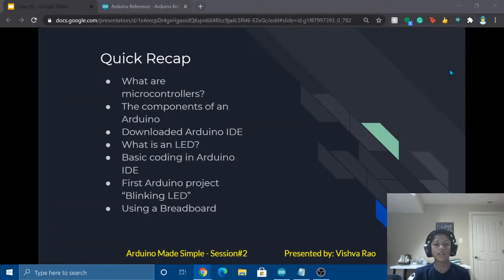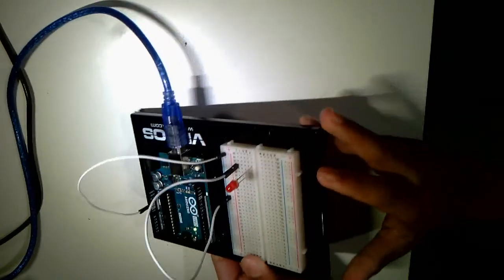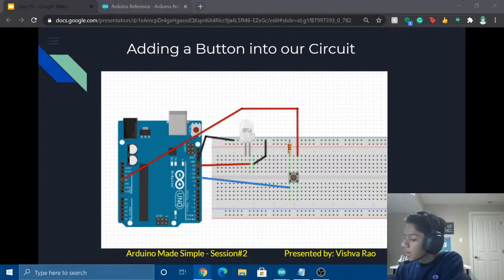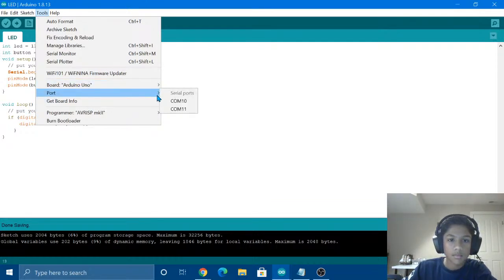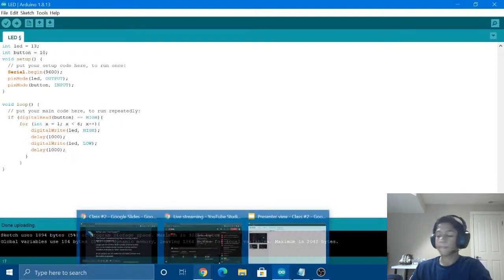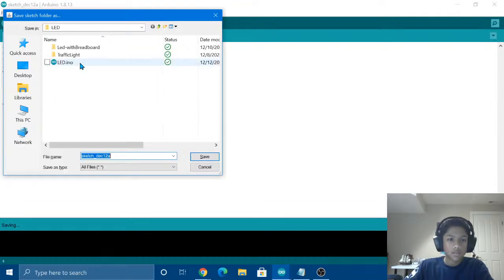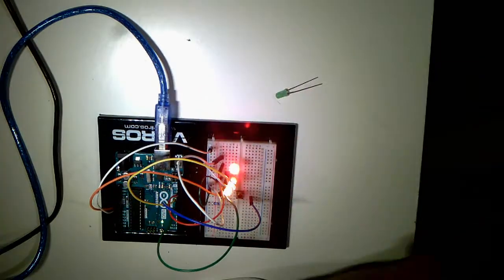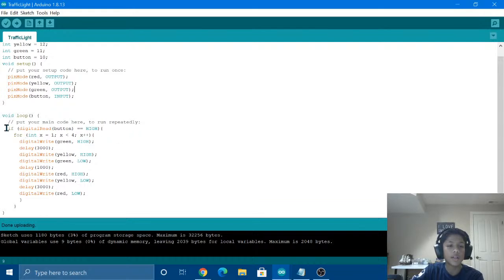Arduino Made Simple: Class #2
US Amazon.com:

$37.

India Amazon.com

Rupees.1600